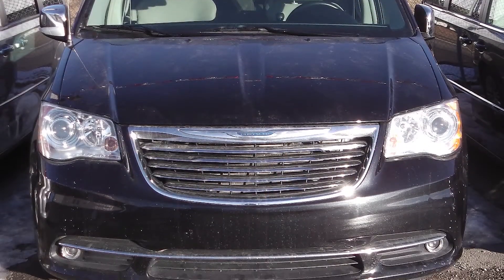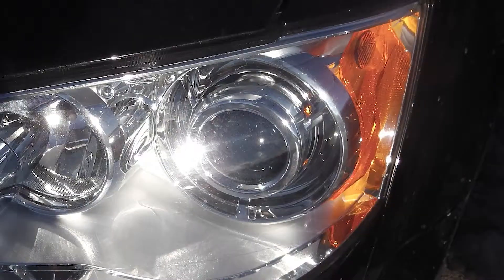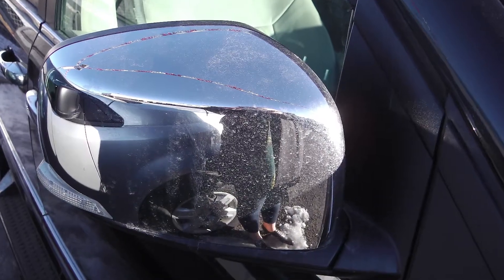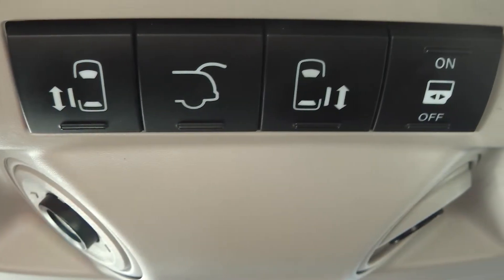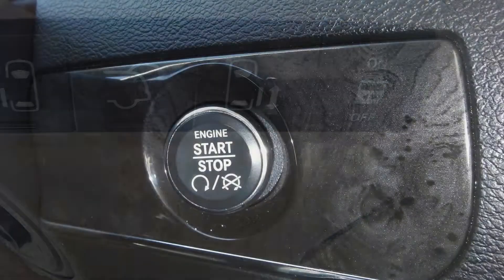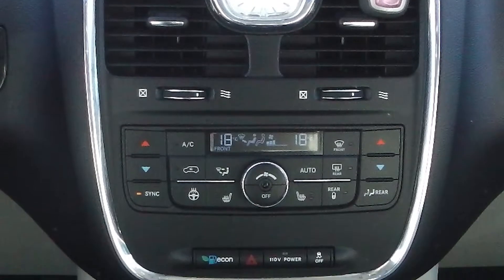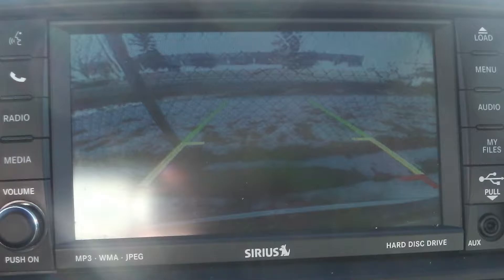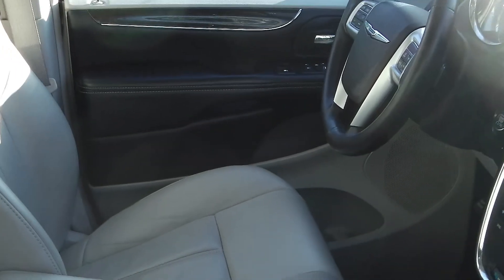2011 Chrysler Town and Country Limited -Pre Owned Cars -Calgary, Alberta